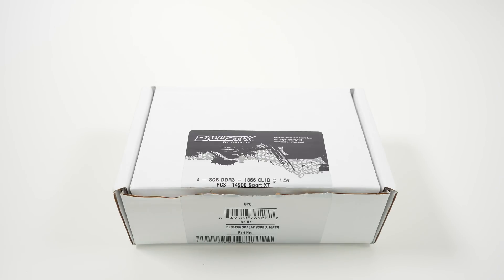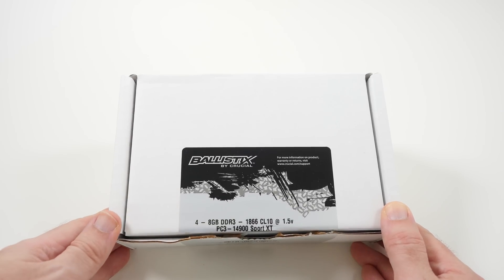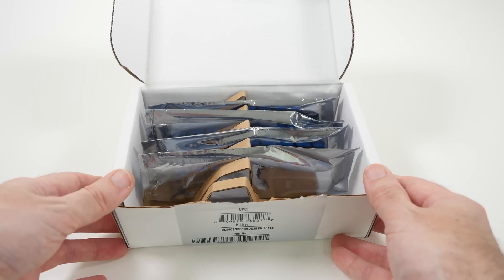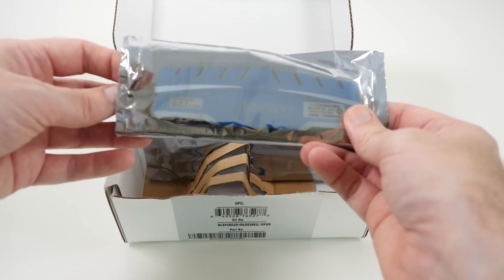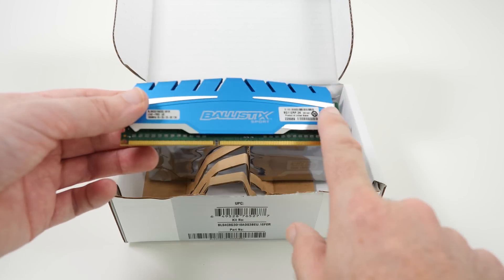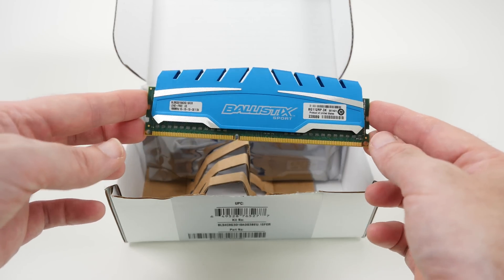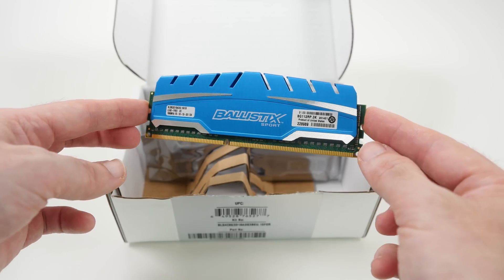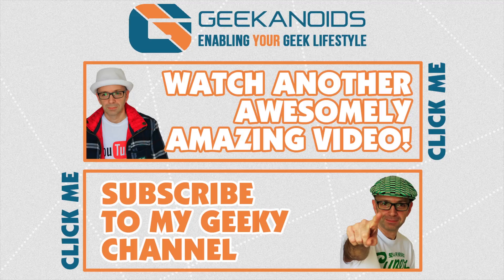Ultimate 4K Gaming PC Build 2014 | Video 6 | Crucial Ballistix Sport XT 32GB RAM